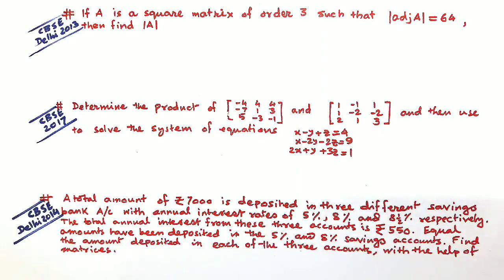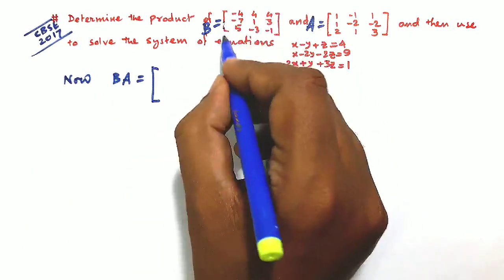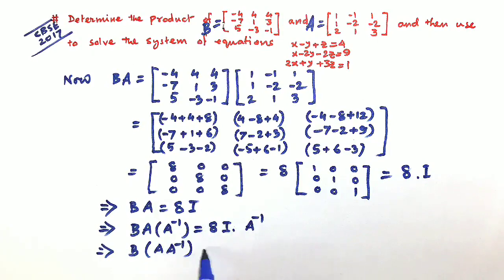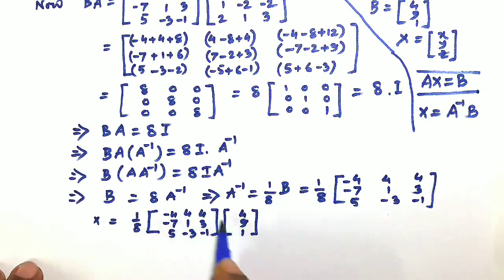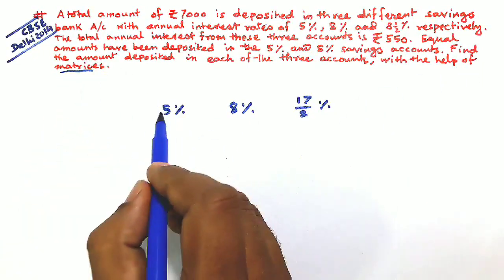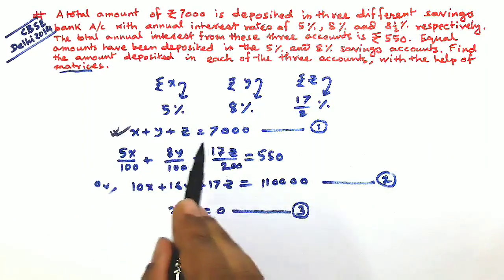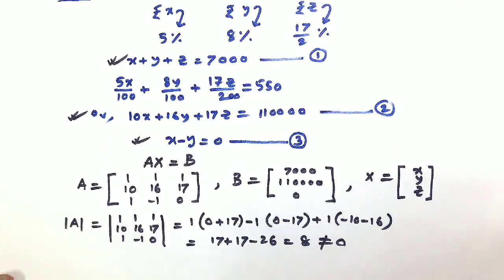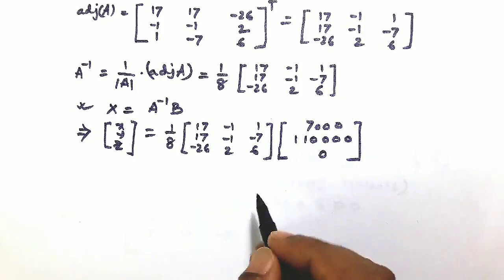Adjoint and Matrices | Target Board Questions | mathematicaATD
Few important previous year board and sample paper questions are collected for coming board exam 2019. The questions of ‘Solution of Linear Differential Equations’ are set in different years. All of them are repeated several times in exams. These are again important for coming Board exam. You can't miss any one of them. Share this tutorial link to your friends and spread mathematics all over.